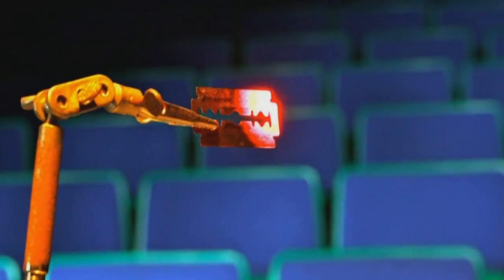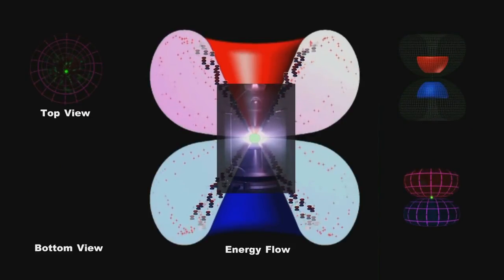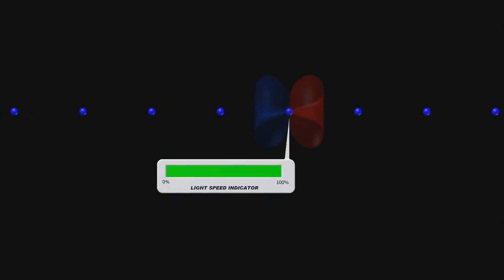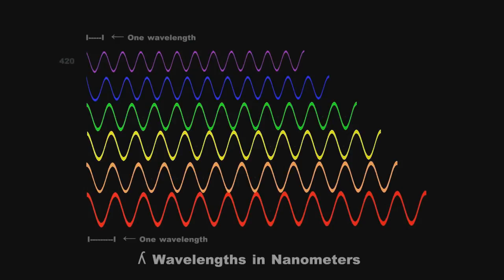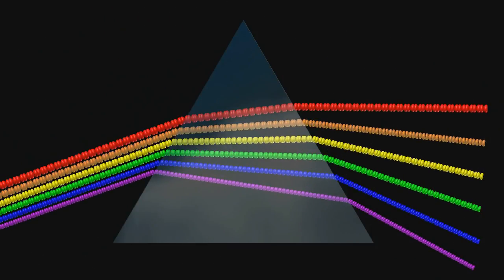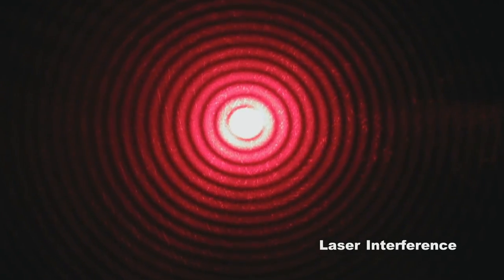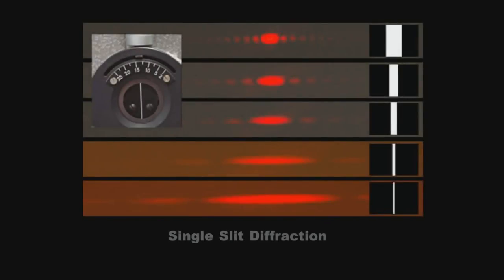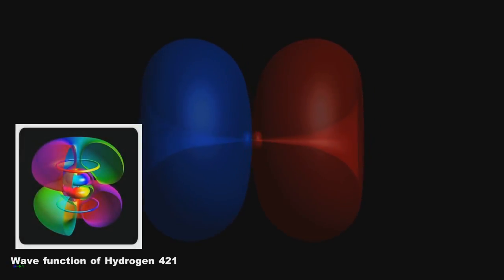The Primer Fields Part 3